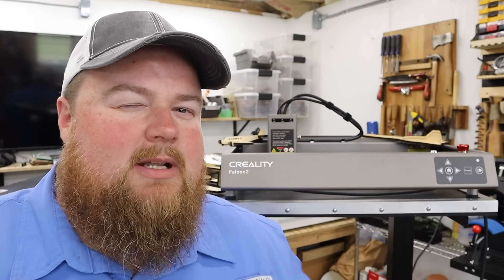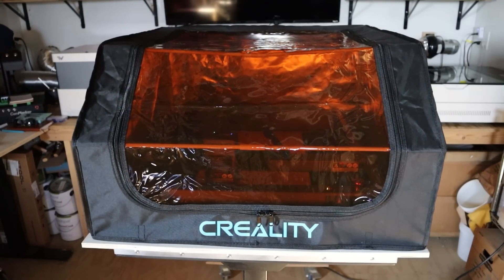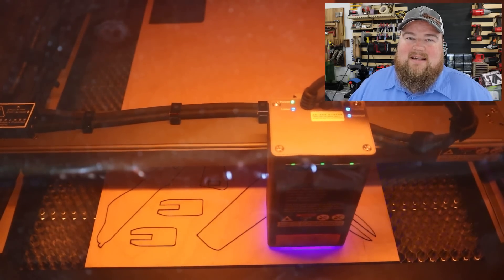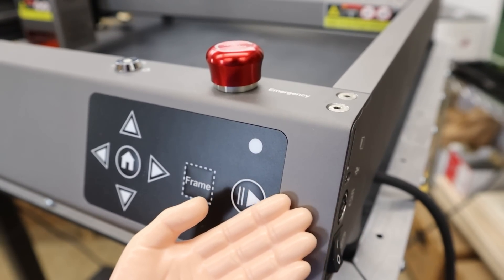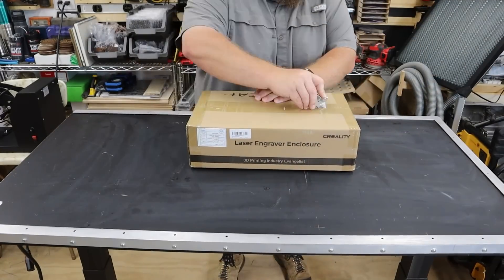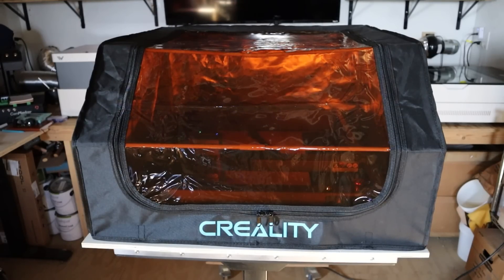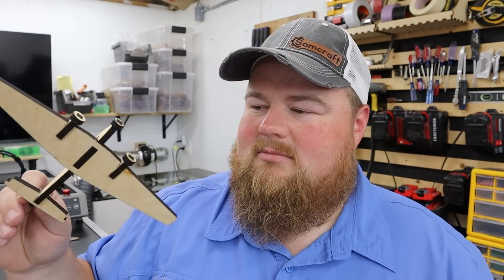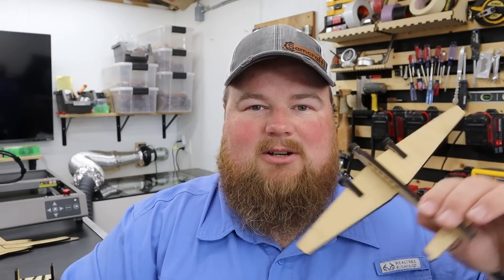FINALLY! True Cable Management: Creality Falcon2 40w Laser Cutter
🔗 Official Store Code: FN40W (20% Off, cannot be used in conjunction with page events, but can be used normally after the event) 🔗 Laser on Amazon Code: 20FALCON 🔗 All my Laser Files, Templates and More ⬇️ MORE LINKS BELOW ⬇️

🔷 VIDEO CHAPTERS 🔷
0:00 - Intro

🔷 TOOL INFO FROM VENDOR 🔷
Creality Laser Engraver 240W, High Power Falcon2 Laser Engraving Machine, 40W Output DIY Laser Cutter and Engraver Machine for Metal and Wood, Paper, Acrylic, Glass, Leather

    【Powerful 40W Laser Output】Falcon2 laser engraving machine has an Output Power of up to 40W and a Machine Power of 120W. It can cut 20mm cork and 0.15mm stainless steelsheet with one pass. It can directly carve colored patterns on mirror stainless steel, ceramics, and opaque glass.
    【25000mm/min Cutting Speed】The laser cutting machine has an ultra fast cutting speed of 25000mm/min, greatly improving productivity. This laser engraver comes standard with automatic integrated air assist, greatly improving cutting ability and quality, allowing you to get things done with less hassle.
    【Ultra-fine Carving and Cutting】The all aluminum alloy anodized structure enables the laser cutter module of the engraving machine to have excellent motion stability, making the machine more durable and improving the engraving accuracy. You can obtain higher precision, more realistic, and vivid carving artworks.
    【Five Safety Protections】This laser engraving machine is equipped with advanced safety features, flame detector, bidirectional limit switch, safety lock, emergency stop button, and laser detection cover. Minimize accidental operation and ensure safety and reliability.
    【Convenient Offline Operation】This laser engraver supports offline creation. You can simply insert a TFcard and freely create it anytime, anywhere.And the laser engraver for metal can be dynamically previewed offline, allowing you to accurately locate and adjust without connecting to a computer.